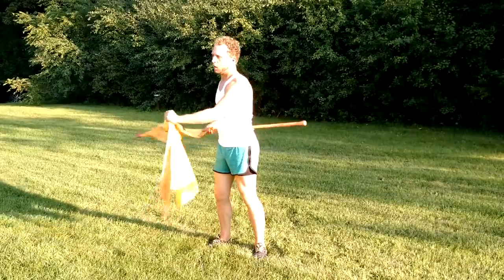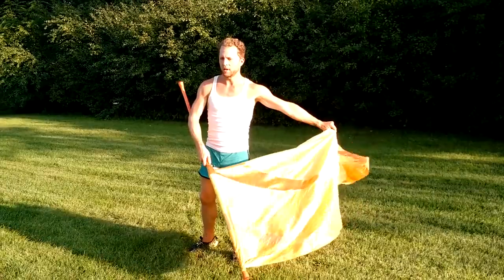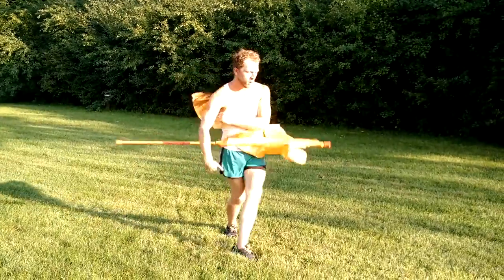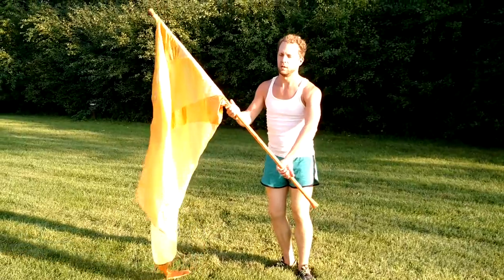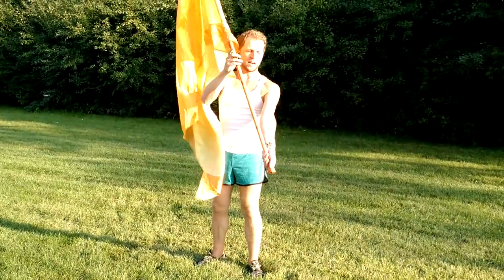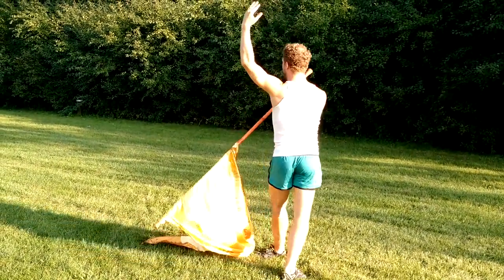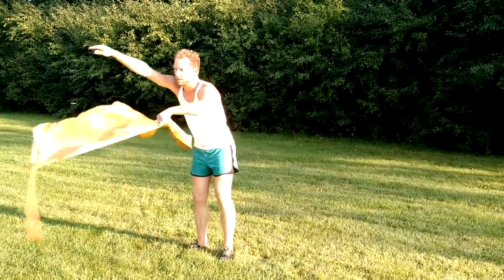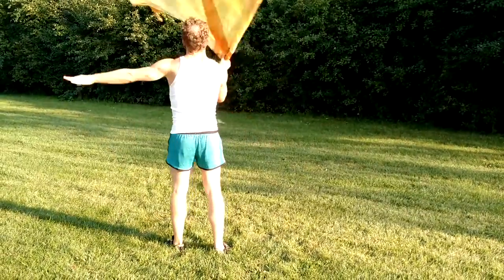2017 Ballad Feature (silky)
Set 36-39 (8+8+8+8) Ballad Feat
1-2: silk lasso parallel around body
3-5: L full turn, R passé, Rh 5th, balancing pole in hip w/silk tension from Lh pulling backward
6-8: Lh out ccw low conelike flur, breaking wr at end; flag checkpoints - ct6 out/audi w/down 45 plane, ct7 endzone w/down 45 plane, ct8 down at feet in toaster
9: pulling up into air sw
10: Rh grab at tab thumb up silk down
11-12: R half turn to back, Lh grabbing silk and stretching, silk checkpoints angle-angle (UL-UR); pole sort of under armpit
13-14: silk wrap around waist
15-16: Rh grab at tab, cont motion to behind R flat
17-18: lean forward, Lh out and open up, R attitude leg [scorpion], Rh
19-20: Rh cw flur to R shlangle, Lh wonky at bottom cheat
21-23: L full turn
24: Lh lift up and out, Rh regrab under at bottom cheat, flag at L down shlangle
25: Rf backstep R half turn to face back
26: Lh arc over to bottom and push down to silk up, half turn to front
27-28: Lh cont motion into L cradle, still on bottom tip
29-30: Lh cont motion w/R half turn to face back, unwinding
31: snap release, pushing away
32: toss in air